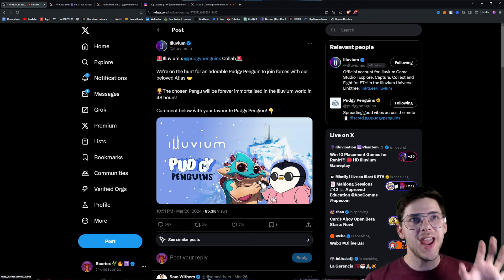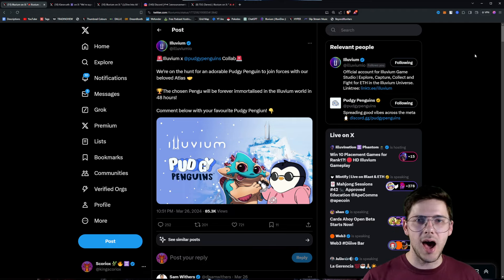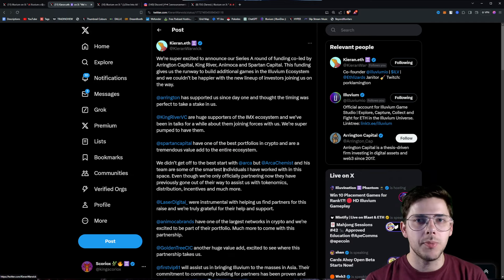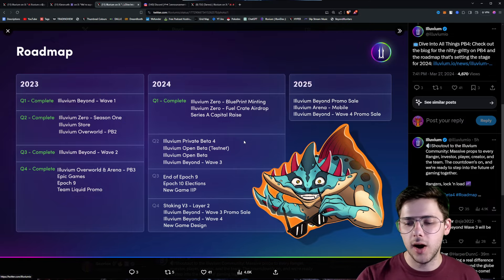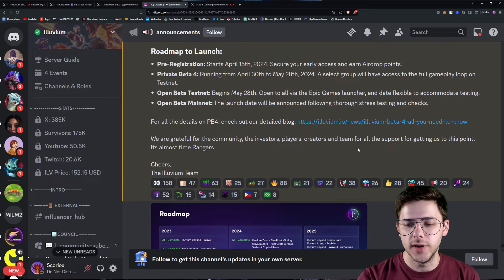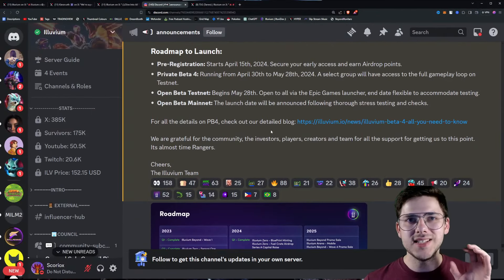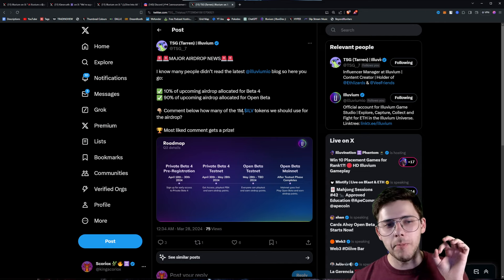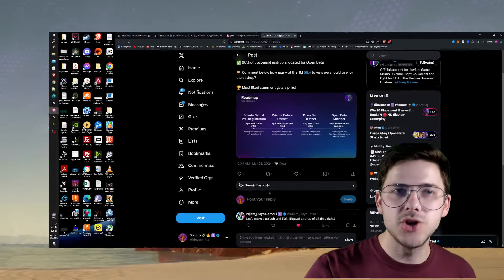The upcoming Illuvium AIRDROP is going to be MASSIVE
Gear up for a concise yet impactful overview of the massive Illuvium airdrop coming this April. This video gives you a quick rundown on the anticipated airdrop update, highlighting its potential scale and what it means for players. We'll touch on the speculative aspects and possible outcomes, providing a clear picture of how this event could shake up the Illuvium universe.